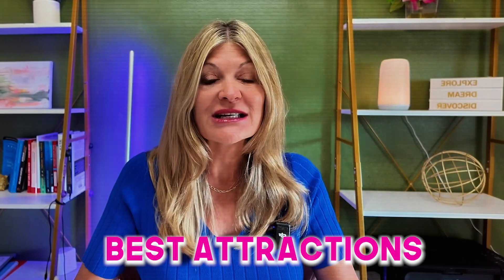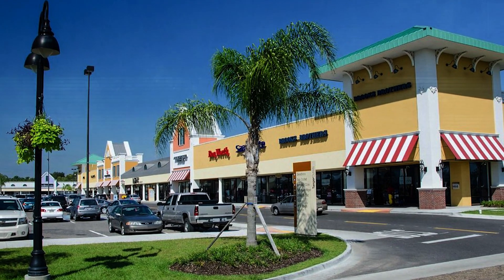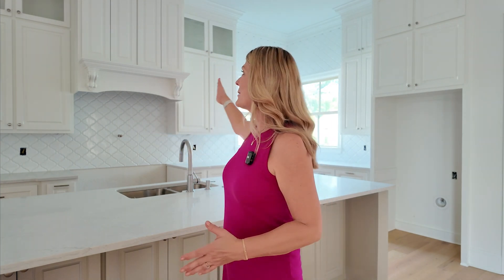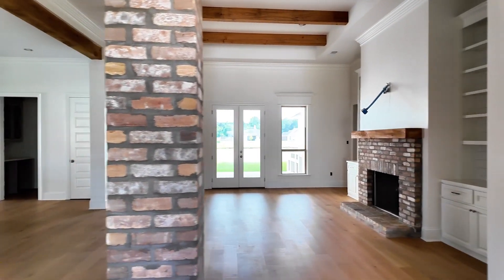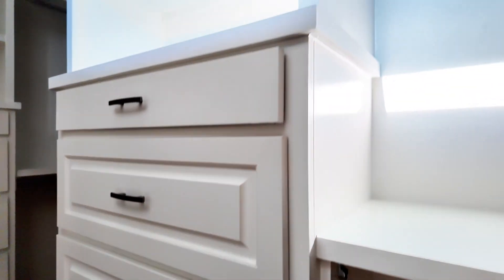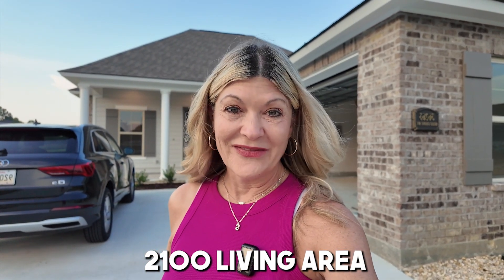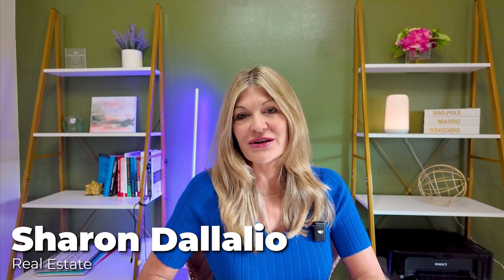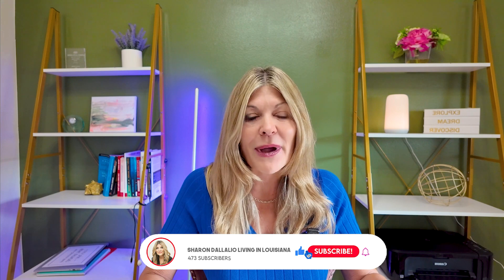EXCLUSIVE Tour Inside Baton Rouge's Top Suburb With New Construction Homes [Geismar Louisiana]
Join us on an Exclusive Tour of Geismar Louisiana, one of Baton Rouge, Louisiana's Top Suburbs.  We will explore the many options of New Construction Homes for sale along with the variety of New Communities and the endless things to do that make this a top area to live in Baton Rouge, Louisiana. Only 15 minutes from Baton Rouge, Geismar Louisiana has sor much to offer from top rated schools, gated communities to entry level homes, Shopping, Dining, and Entertainment you could ask for.  And if you are looking for a New Construction Home, Geismar Louisiana will give you many options to choose from.  So sit back, relax and enjoy this tour of Geismar Louisiana.

I absolutely love living in and sharing all the Baton Rouge and the surrounding areas has to offer. My #1 goal is to showcase every inch of the Baton Rouge and surrounding parishes through my videos so you have a complete understanding of the best area that fits your lifestyle!
We work with clients from all over the world relocating here, and I ABSOLUTELY LOVE IT!

eXp Realty
Licensed in Louisiana  #46644
2900 Westfork Dr STE 401